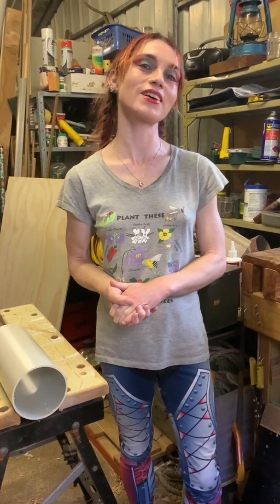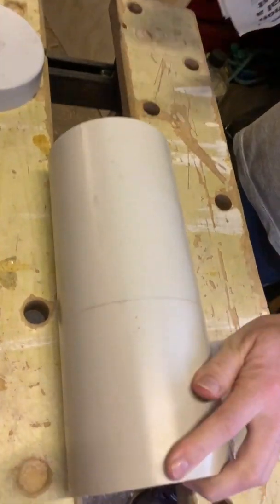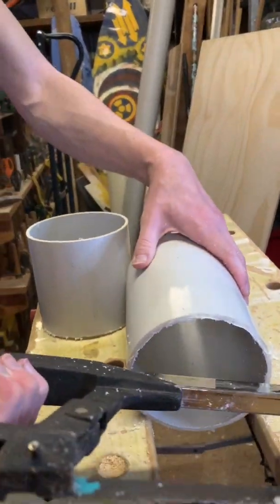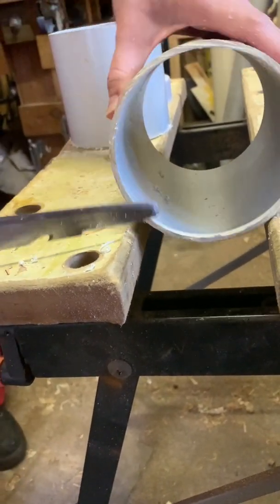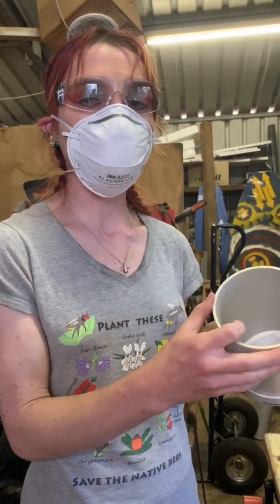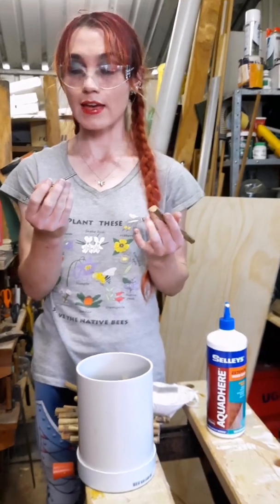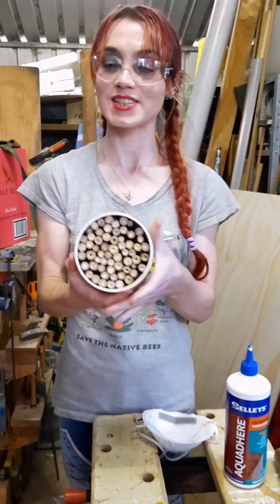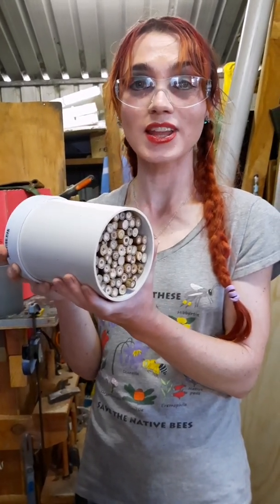Bee Babette's 'How to make a bamboo bee hotel'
Bee Babette, Dr Kit Prendergast, shows you the tips & tricks for making a wooden bee hotel for solitary cavity-nesting bees.
Editing by Dr Rachele Wilson